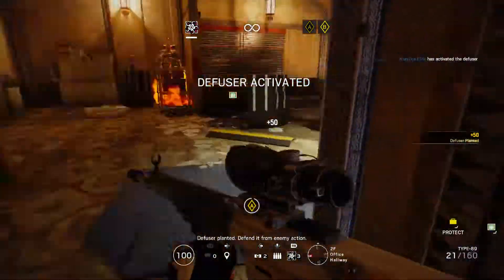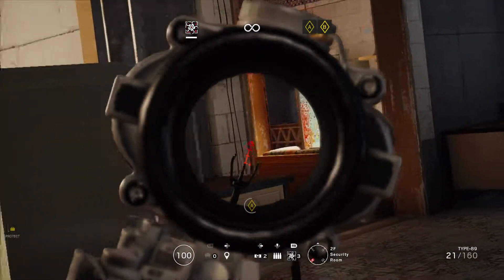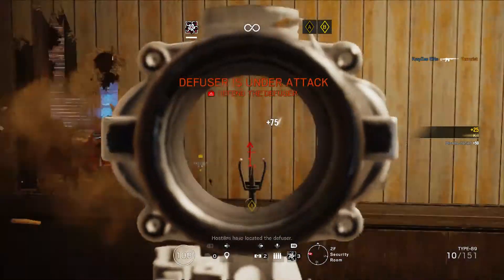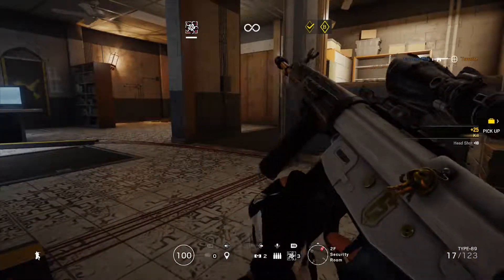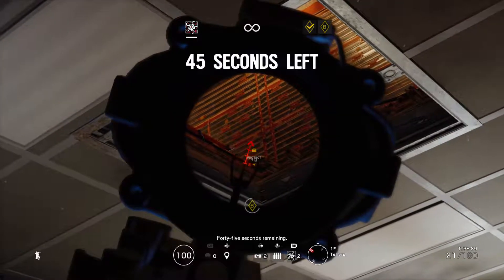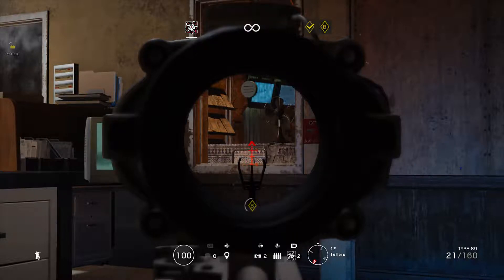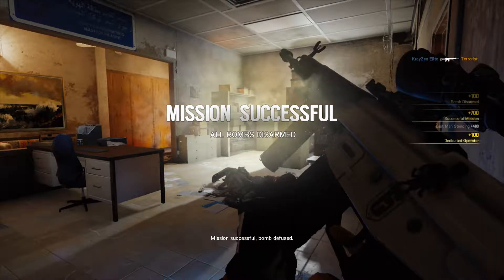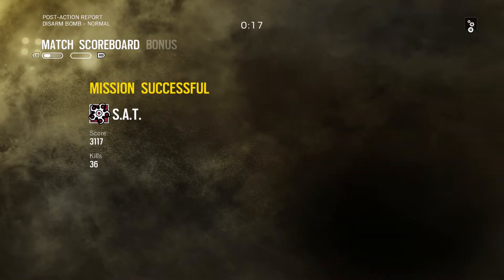Rainbow Six Siege - Defusing Bombs in Fountain and Offices in Border (Experiment video with Hibana)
Experimenting on how to disarm two bombs located in a single room in Border.